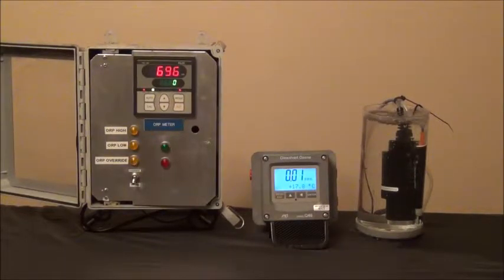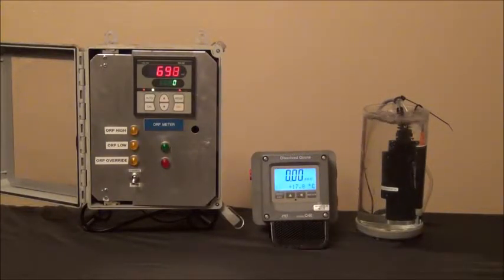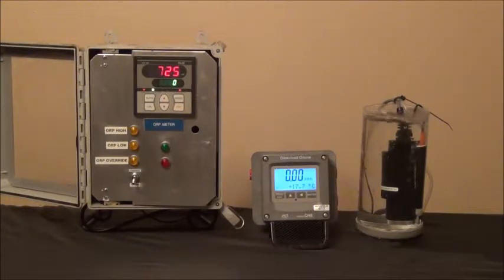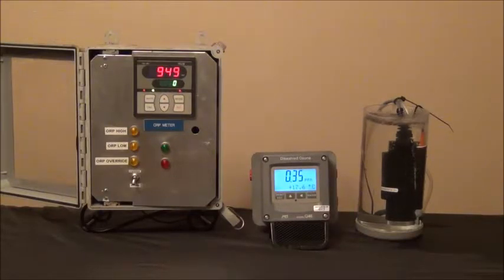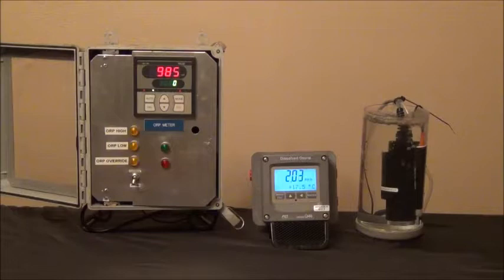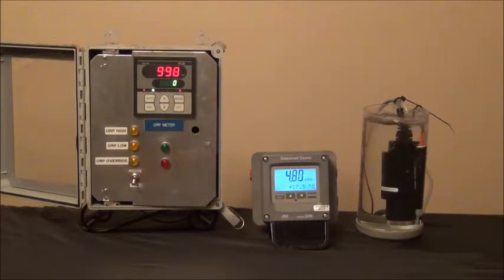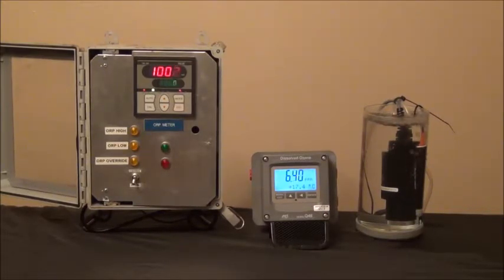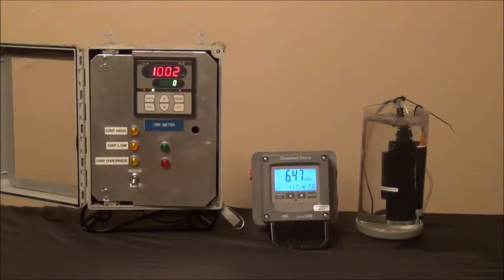ORP vs dissolved O3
Demonstrate the difference between ORP and dissolved ozone in tap water.

ORP (oxidation reduction potential) is a reasonable method to indirectly measure ozone in water at relatively low dissolved ozone levels.  An ORP value can be correlated to a the dissolved ozone value manually, so that an ORP monitor can digitally measure ozone levels in water real-time without the expense or maintenance of a dissolved ozone meter.

At ozone levels above 2 ppm there is not enough change in ORP relative to dissolved ozone to lend any usefulness to the ORP meter.